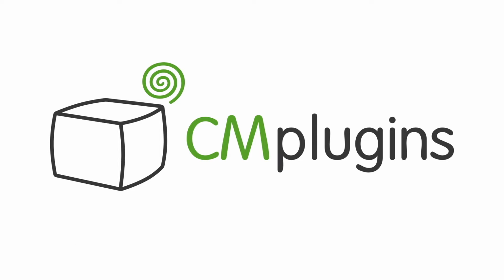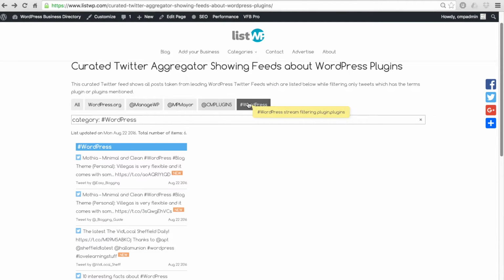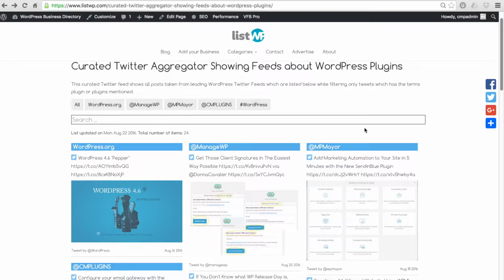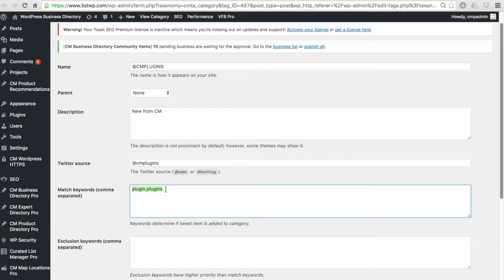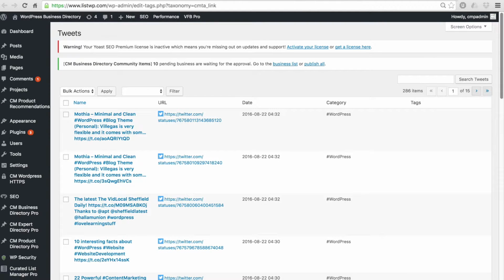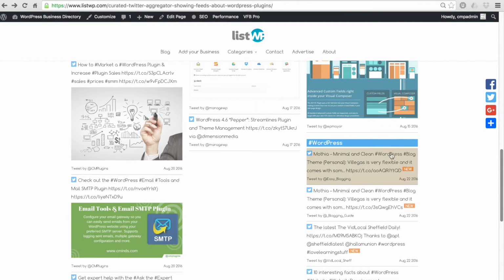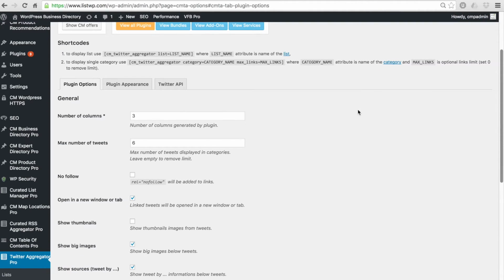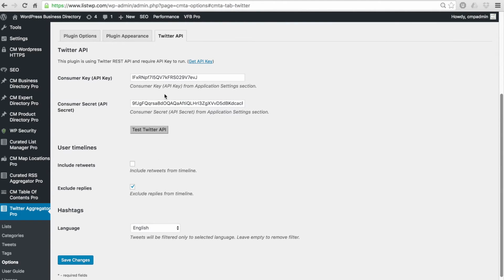Curated Twitter Aggregator Plugin for WordPress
The Versatile Curated Twitter Aggregator plugin for WordPress by CreativeMinds lets you aggregate tweets from Twitter users and hashtags while filtering only the tweets that have your defined keywords.

You can aggregate tweets taken from several Twitter users and display them together in a formatted list and using a shortcode embed it in any post or page. This is a great tool for content marketing and knowledge sharing.